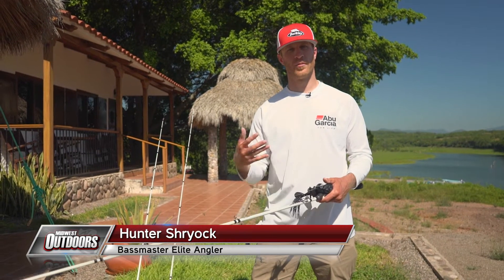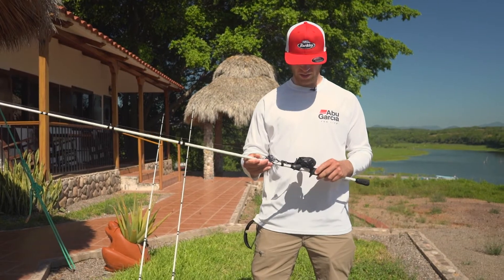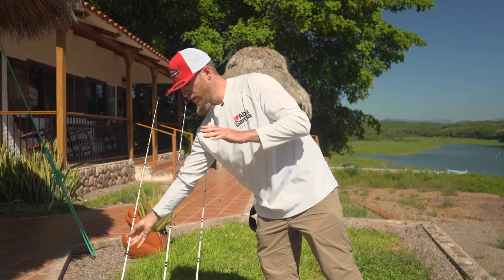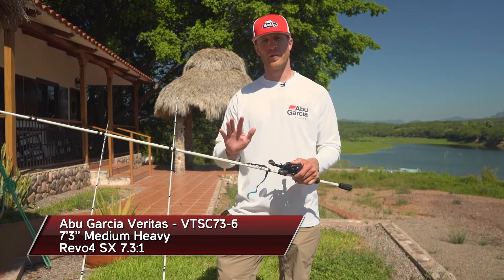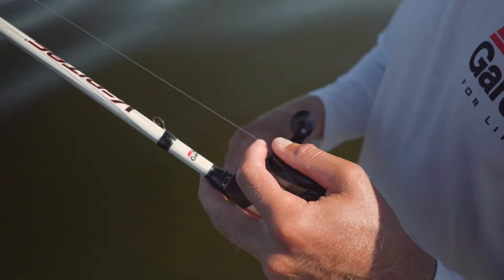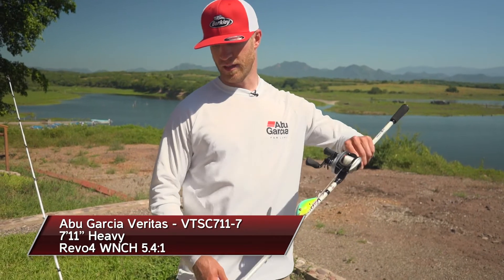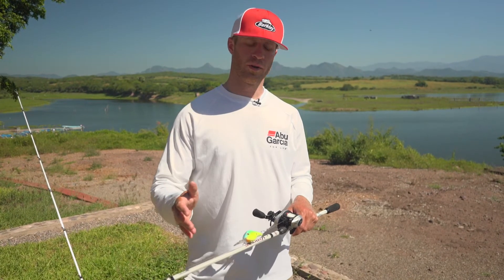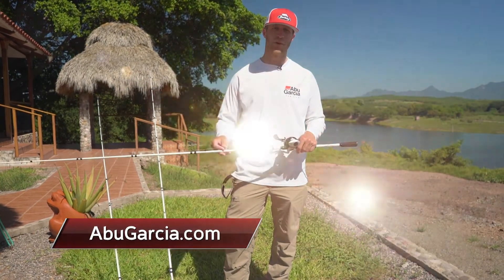Hunter's 3 Rod Setup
Bassmaster Elite Hunter Shryock talks through his 3 favorite rod setups from @AbuGarcia, which can be repurposed for multiple presentations throughout the day.